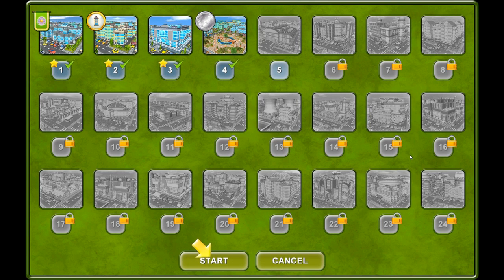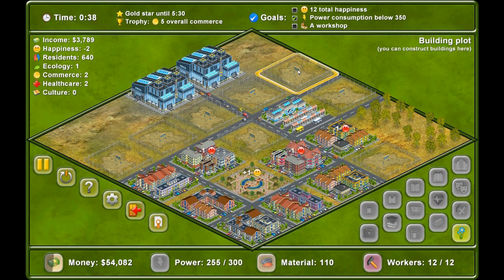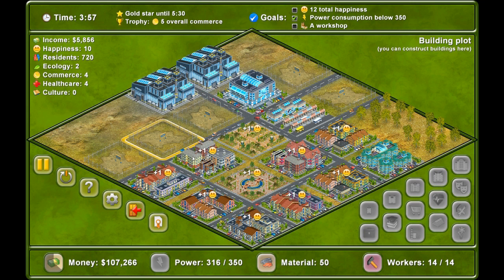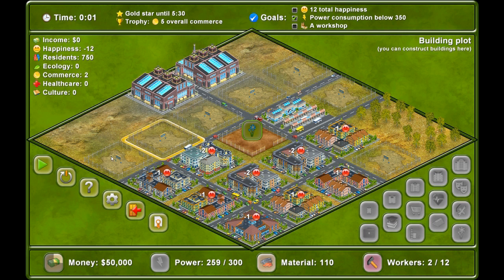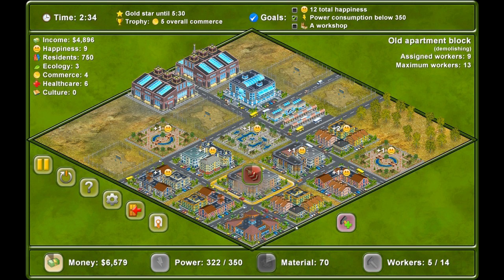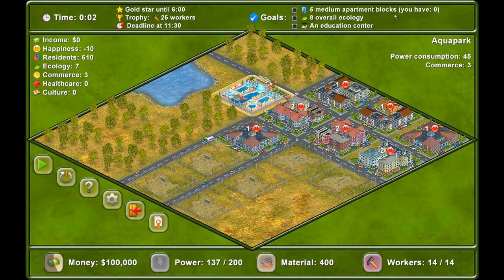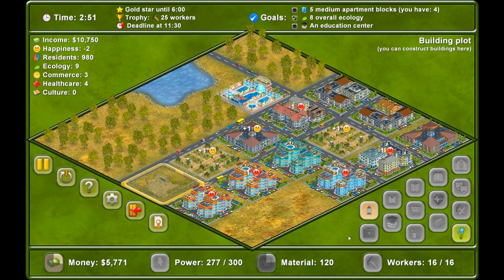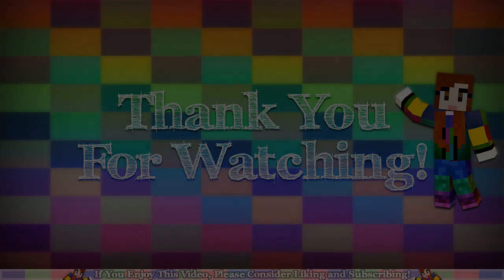Patchriotic Plays More Megapolis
Patchriotic continues to play more Megapolis!